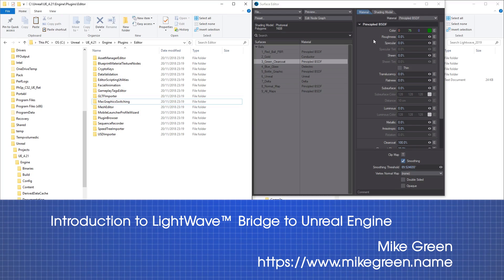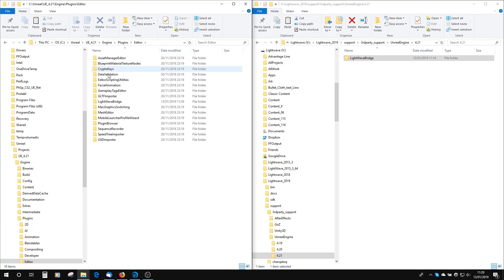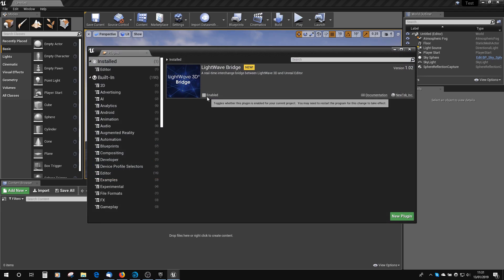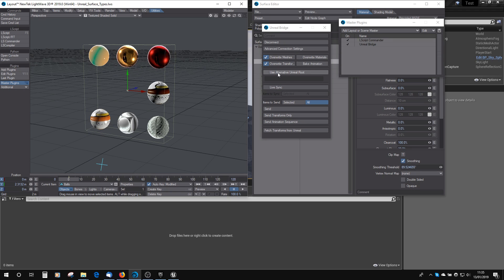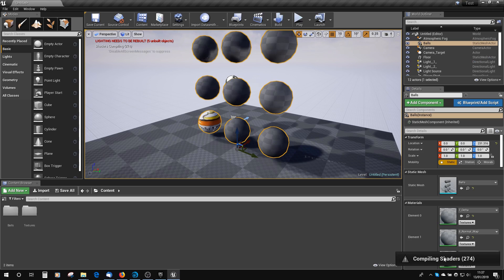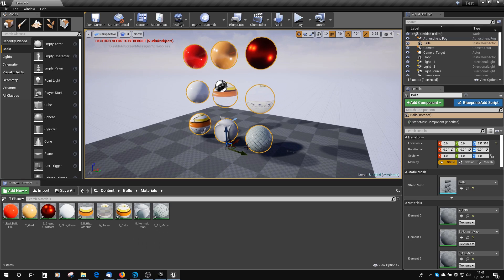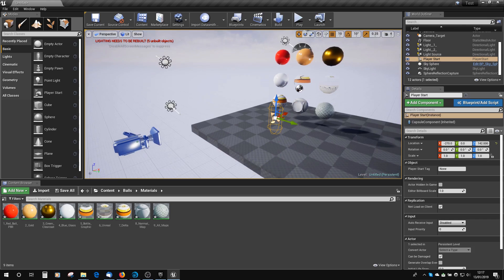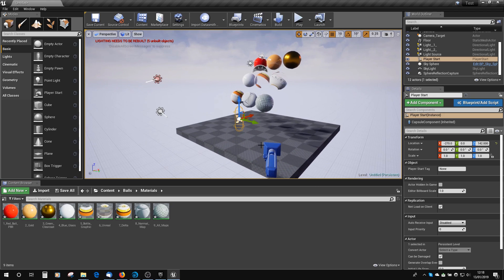Introduction to LightWave™ Bridge to Unreal Engine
LightWave 3D® 2019 introduces the first real-time collaborative workflow between a 3D content creation application and the most popular real-time rendering engine, Unreal Engine. Mike Green shows us how to get set up and going in the new workflow offered by the LightWave Bridge to Unreal Engine.